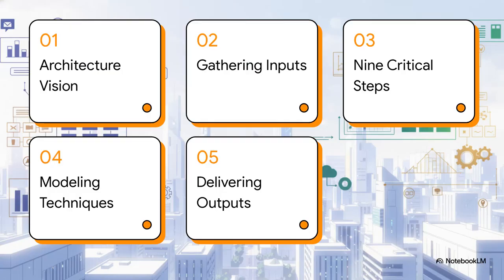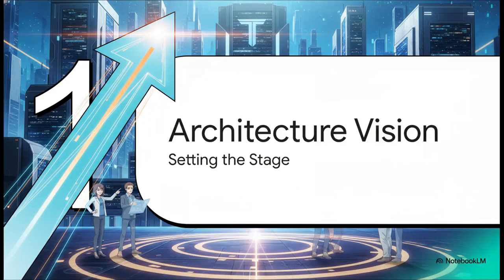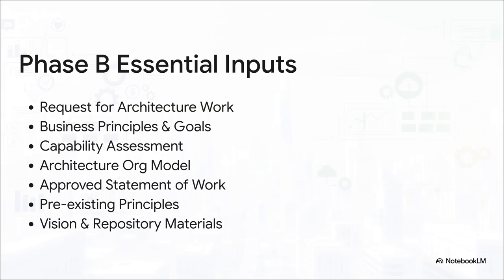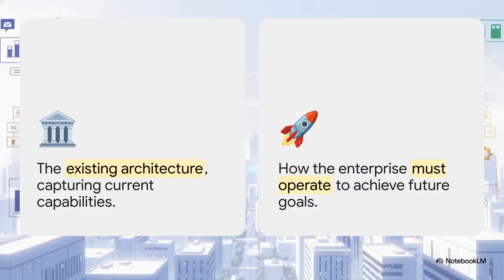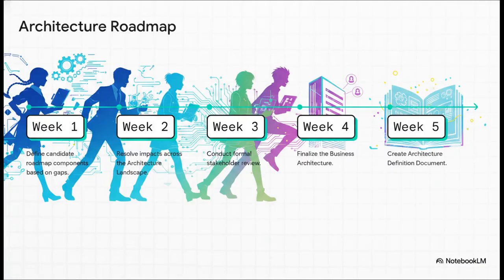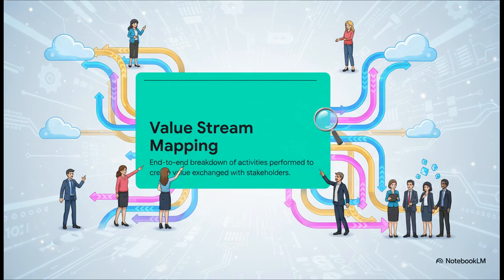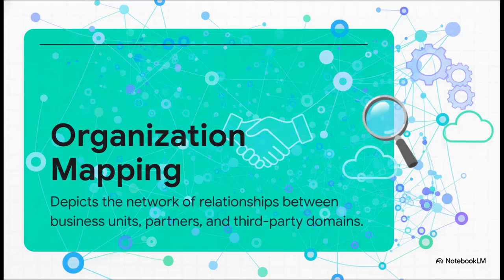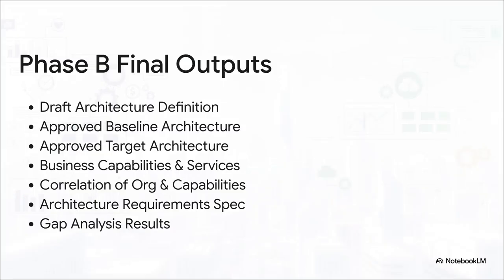Part1e of chap 4: Phase B: Business Architecture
Chapter 4: Phase B: Business Architecture
C220 Part1e: TOGAF® Standard - Architecture Development Method